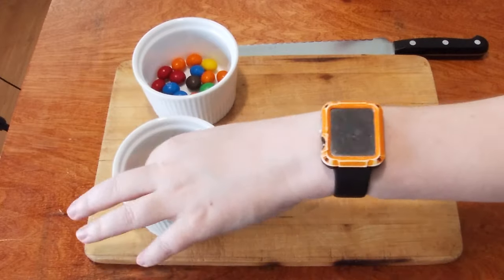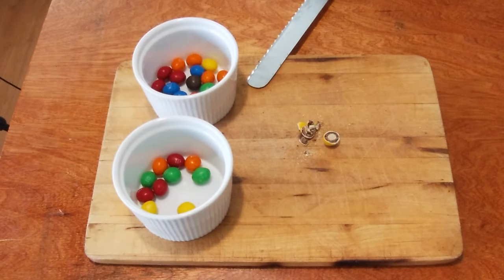Checkout Basket Pretzel M&M's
Checkout Basket
Pretzel M&M’s

Come and watch Craig and Chris Taste Test.